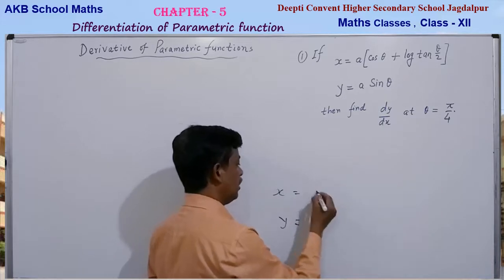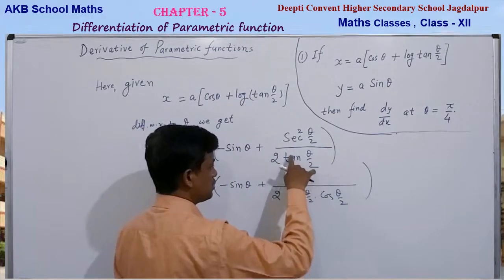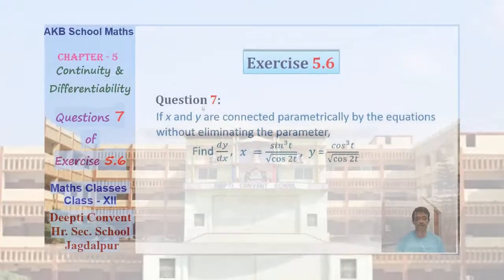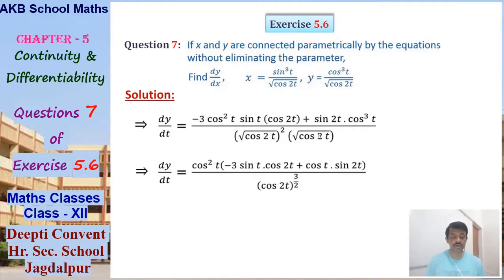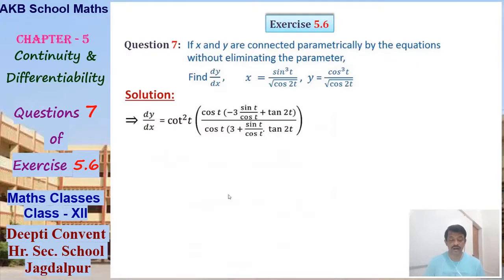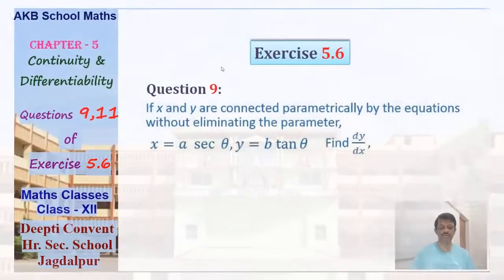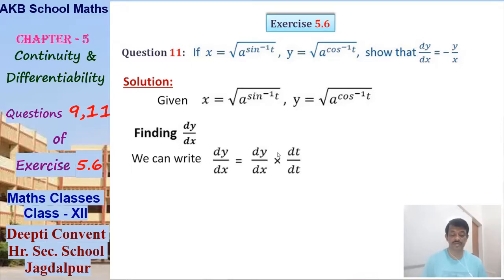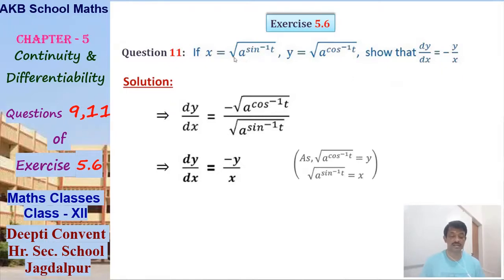Exercise 5.6 - 12th NCERT Book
Exercise 5.6 - 12th NCERT Book, [Chapter-5, Continuity & Differentiability]